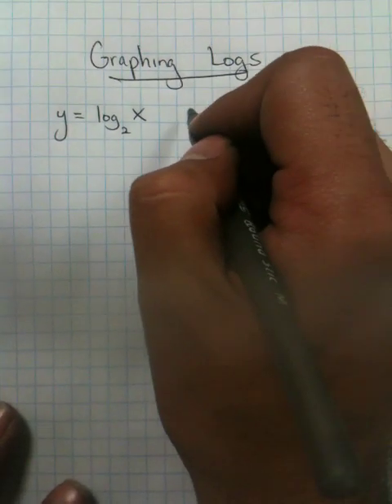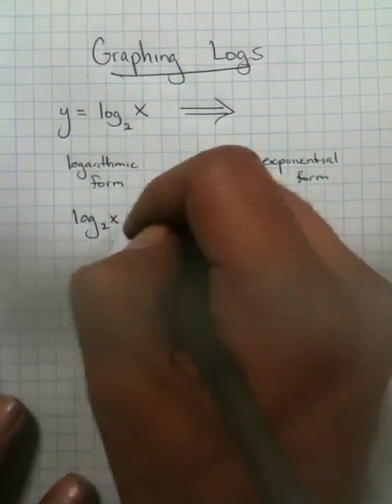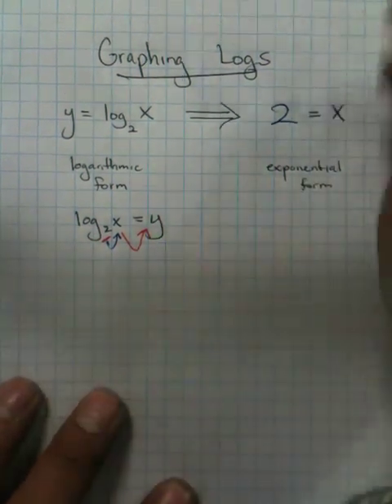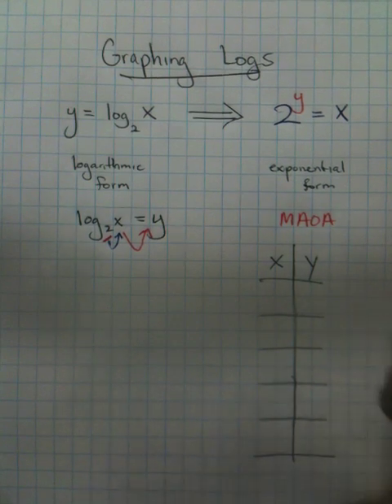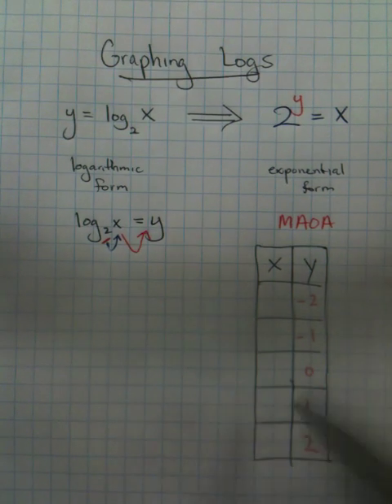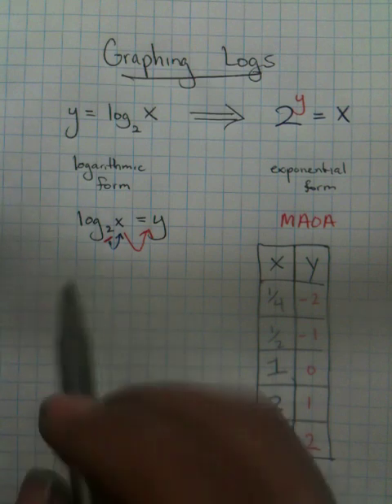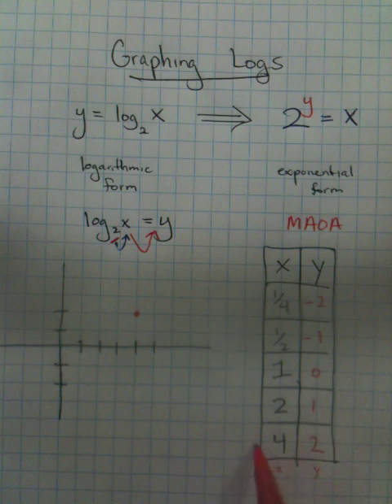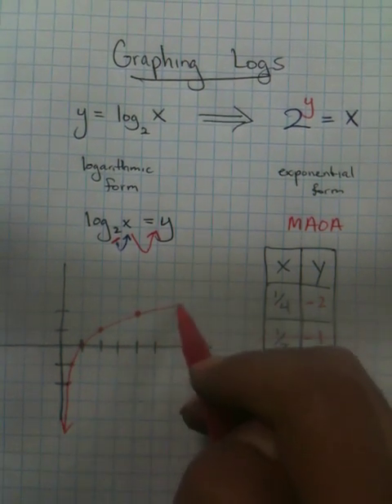Moya Math Algebra 2 (Graphing Logarithms)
How to graph a logarithmic function.  I use inverse functions to graph logs.  Its is faster and easier when it comes to more complicatied problems.  I call this technique "MAOA"